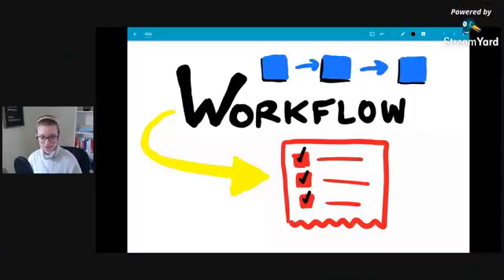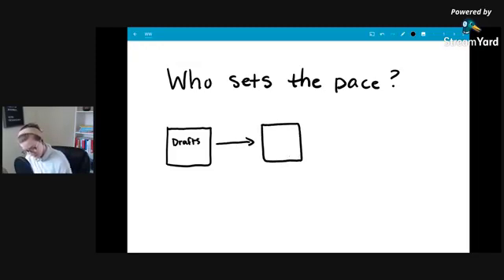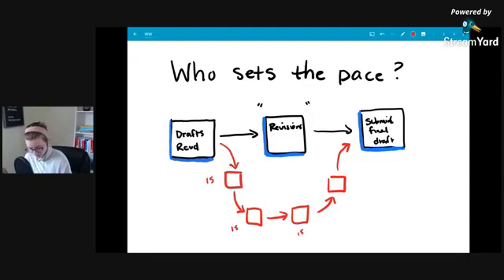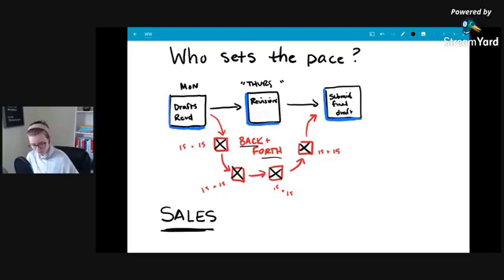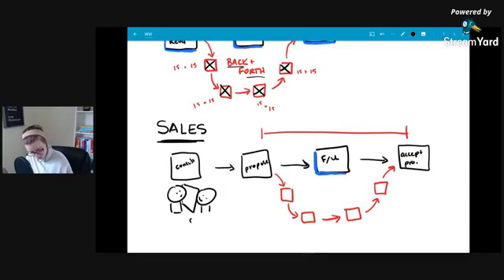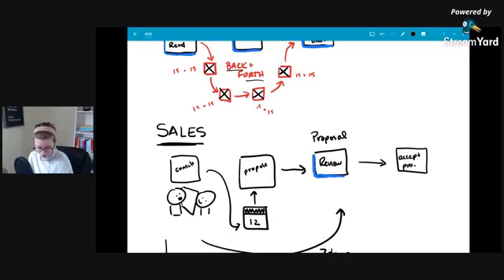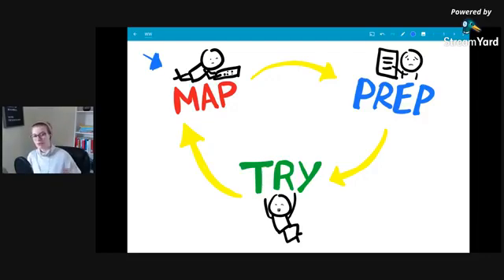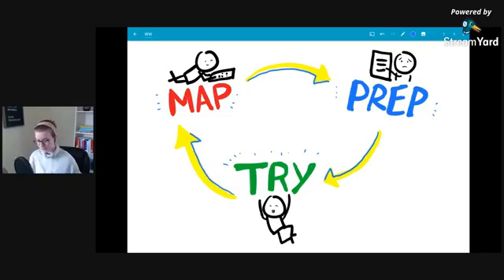Reduce Back & Forth in Client Service Workflow by Setting Appointments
🔗 Watch my FREE training here to understand ProcessDriven framework for systemizing business | Today I'm going to share a small adjustment that can be used in any phase of a client services workflow to cut down on period of drag or reduce email ping-pong.

Warning: It's super simple.

1:20 Who sets the pace?
2:05 Writing Coach example
7:18 Sales Person example
12:48 This process can be used at various stages of your business
14:26 Process Map: Map, Prep, Try